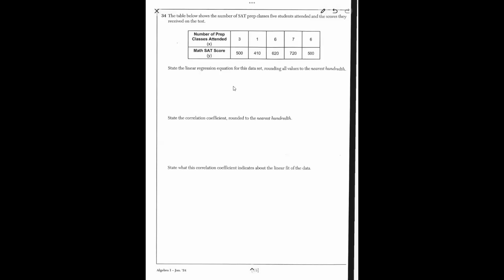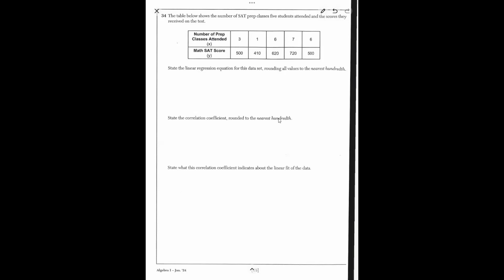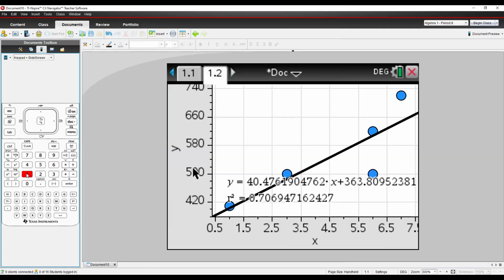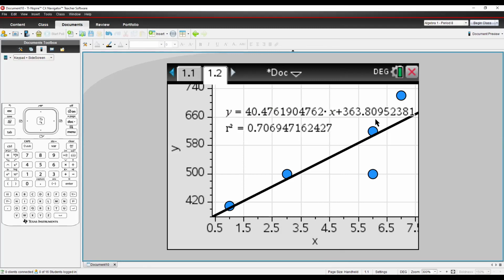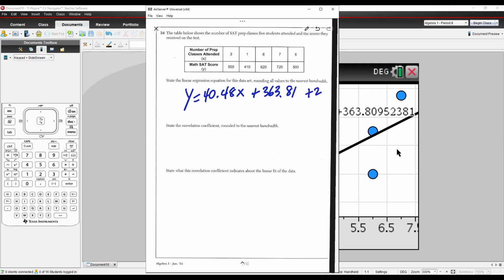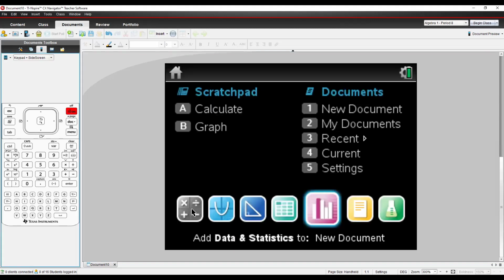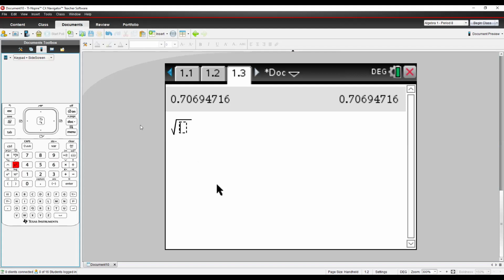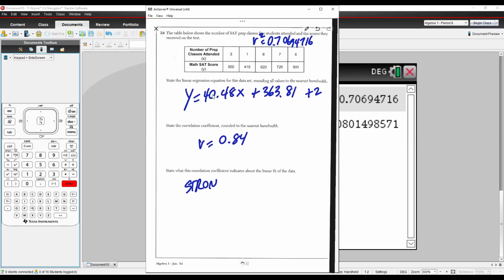Linear Regression 4 (Algebra 1 Jan 2024 Regents)